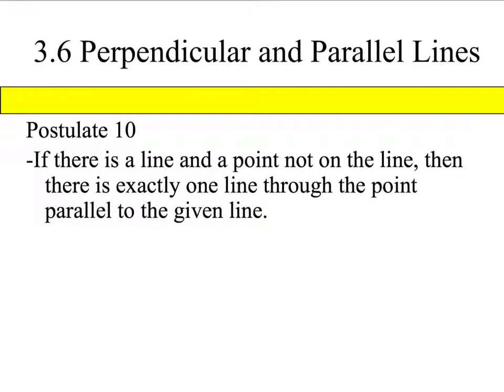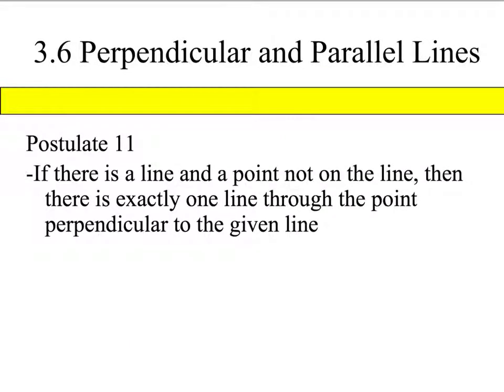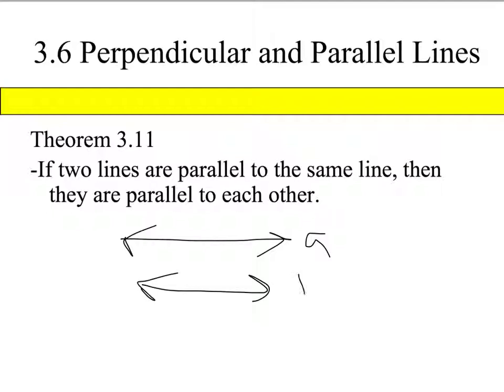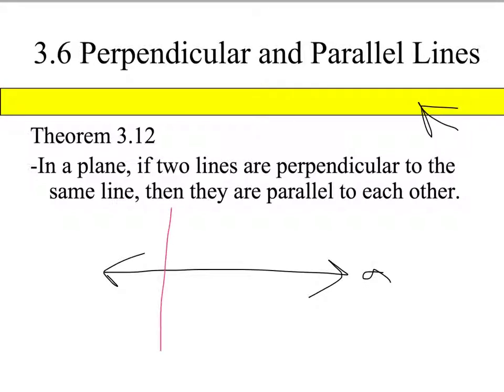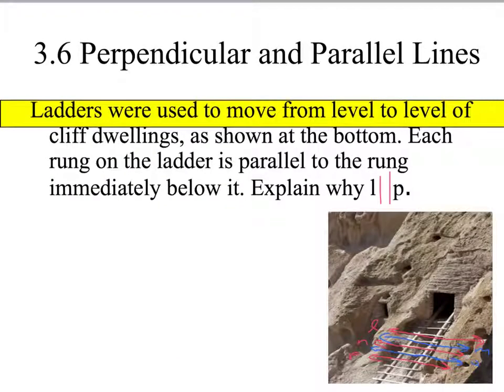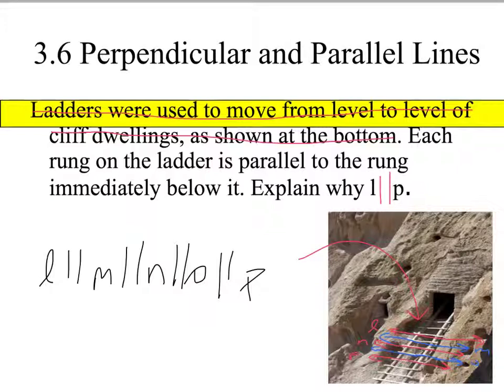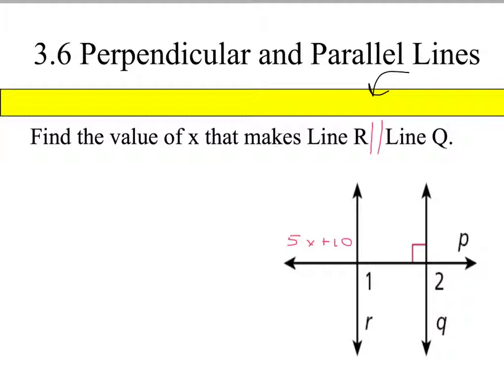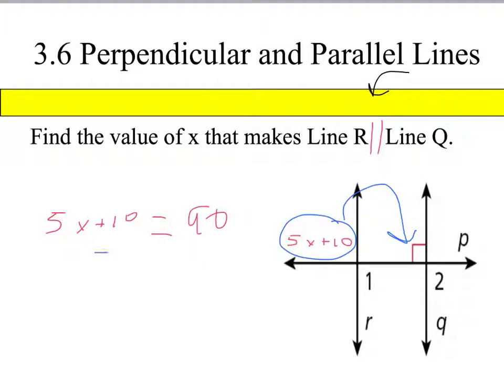Lesson 3.6 GE